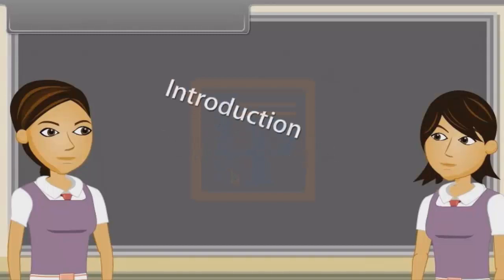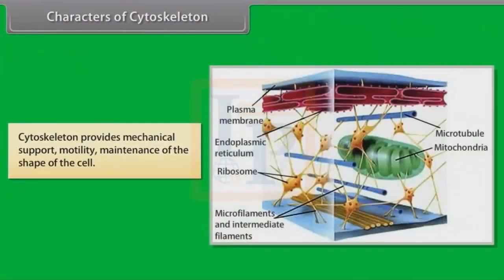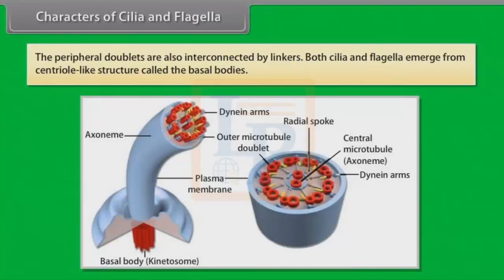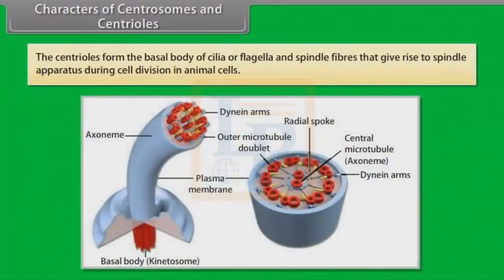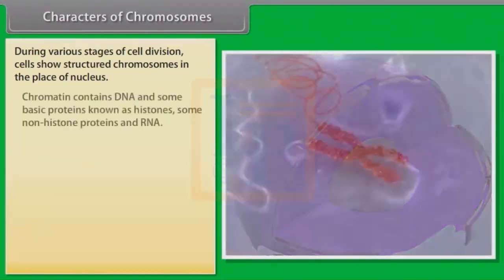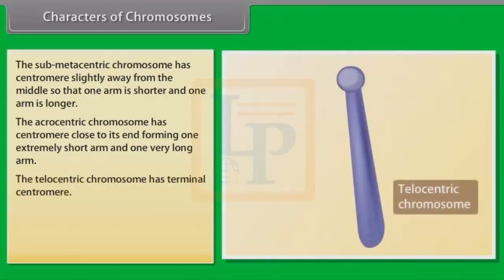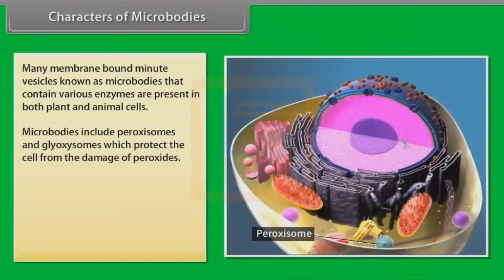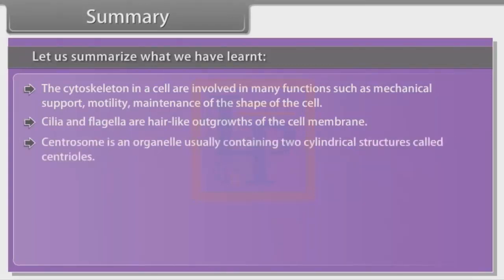Cell The unit of Life V